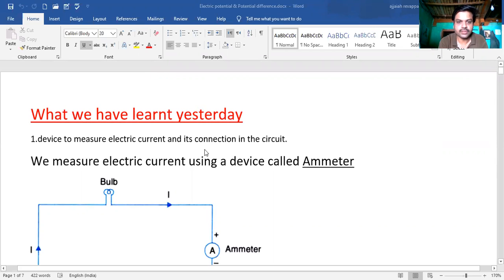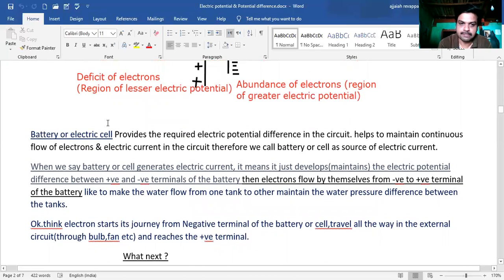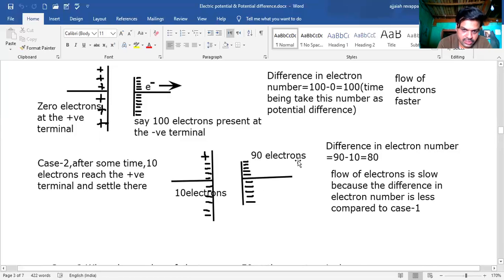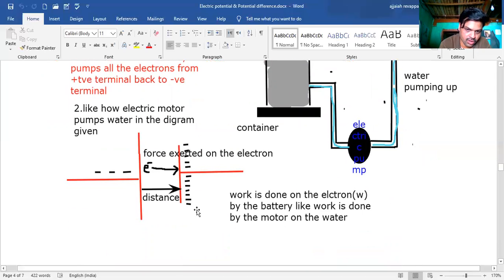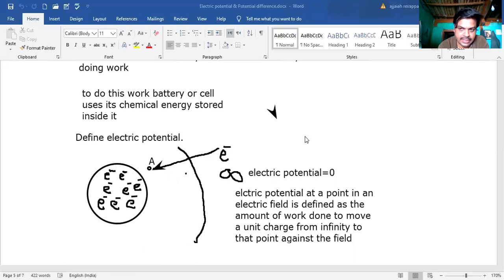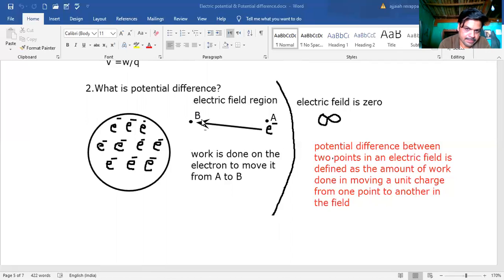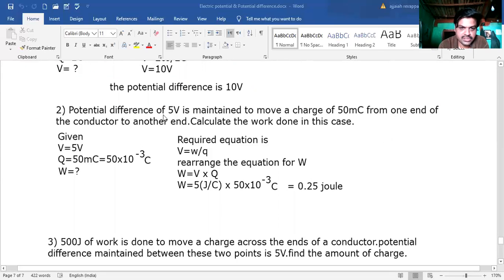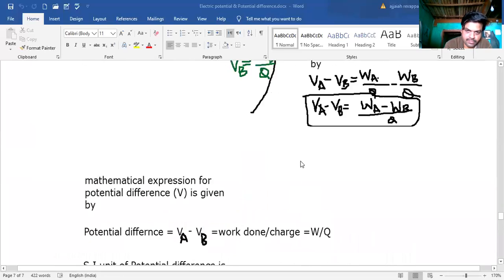Potential difference & numericals on potential difference by Sateesha R